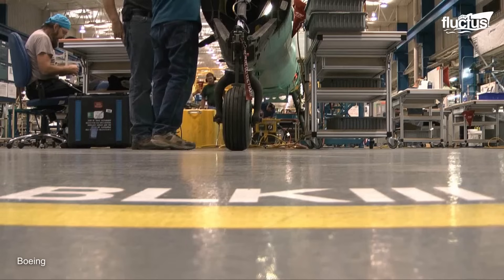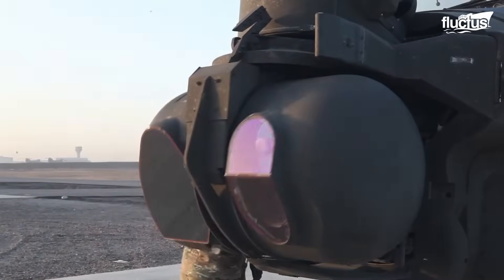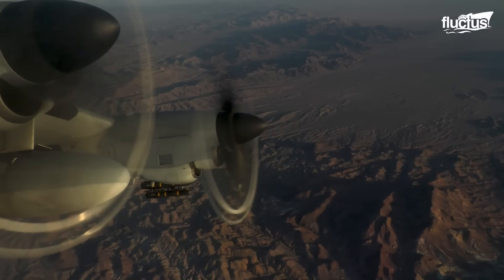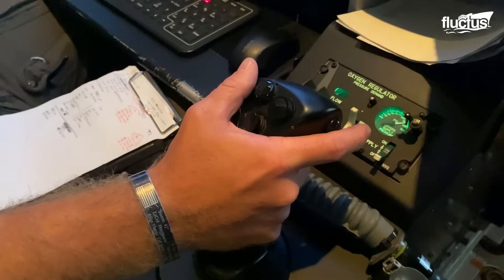Loading US Most Feared Attack Helicopter With Super Advanced Missiles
Welcome back to the Fluctus Channel to explore the technology and logistics behind loading the powerful Hellfire missile.